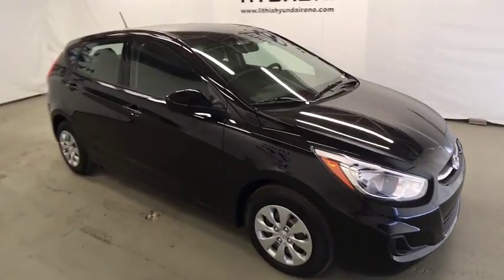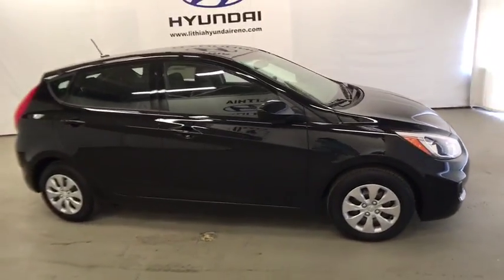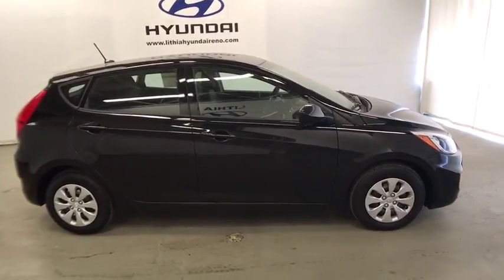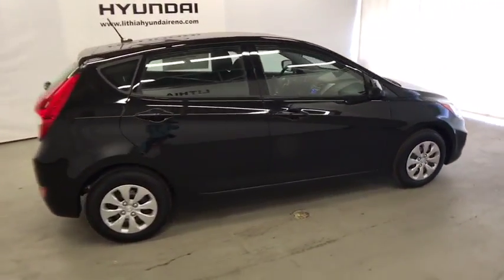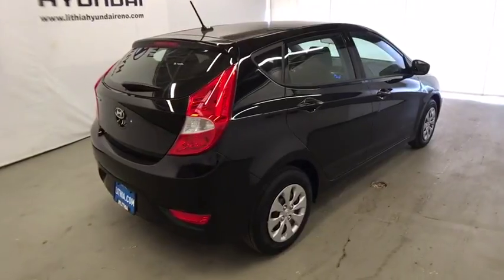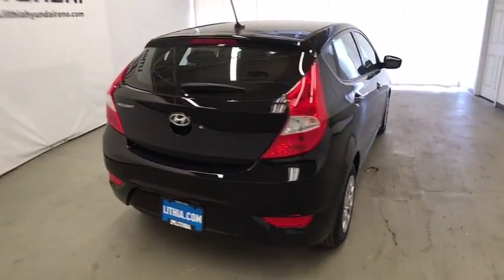2017 HYUNDAI ACCENT Reno, Carson City, Northern Nevada, Sacramento, Roseville HU350306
2017 HYUNDAI ACCENT

EPA 36 MPG Hwy/26 MPG City! OPTION GROUP 01, iPod/MP3 Input, Satellite Radio, CD Player. SE trim, ULTRA BLACK exterior and BLACK interior. Warranty 10 yrs/100k Miles - Drivetrain Warranty; SEE MORE!br /br /KEY FEATURES INCLUDEbr /Satellite Radio, iPod/MP3 Input, CD Player. MP3 Player, Keyless Entry, Child Safety Locks, Electronic Stability Control, Bucket Seats. br /br /OPTION PACKAGESbr /OPTION GROUP 01. Hyundai SE with ULTRA BLACK exterior and BLACK interior features a 4 Cylinder Engine with 137 HP at 6300 RPM*. br /br /EXPERTS ARE SAYINGbr /Edmunds.com's review says Whether accelerating hard onto a highway or just cruising along, the Accent is one of the quietest cars in its class. Engine noise is well isolated, and road and wind noise barely register.. Great Gas Mileage: 36 MPG Hwy. br /br /WHY BUY FROM USbr /Lithia Hyundai of Reno sells new Hyundai's, certified pre-owned Hyundai's, and used cars, trucks, and SUV's! We have excellent finance options as low as 0% on select models, in addition to all avilable Hyundai incentives and rebates! We also specialize in second chance financing! We are located in Northern Nevada at 2620 Kietzke Ln. Our hours are Monday-Saturday 8: 30am - 8pm and Sundays 10am - 6pm. 100% customer satifaction is our priority! Price contains all applicable dealer incentives and non-limited factory rebates. You may qualify for additional rebates; see dealer for details.br /